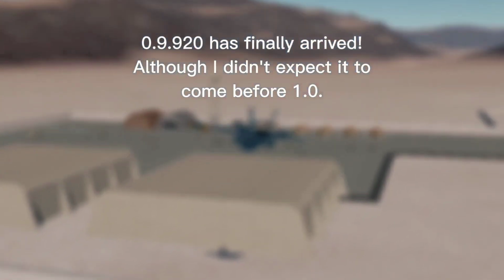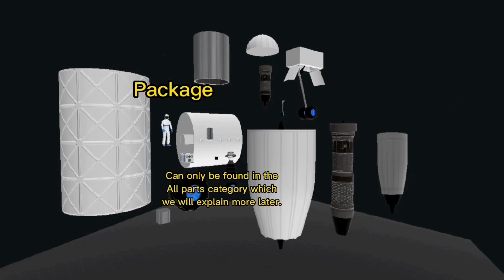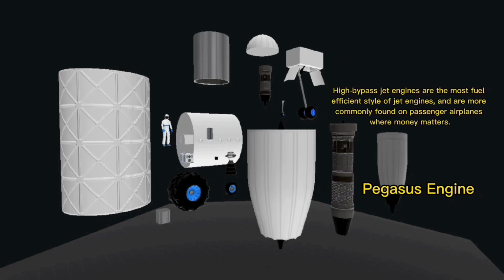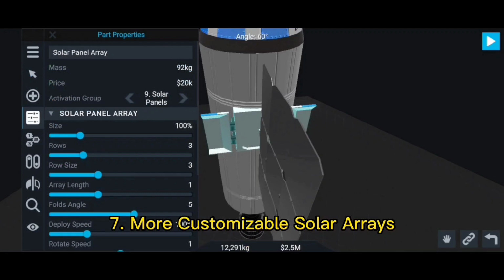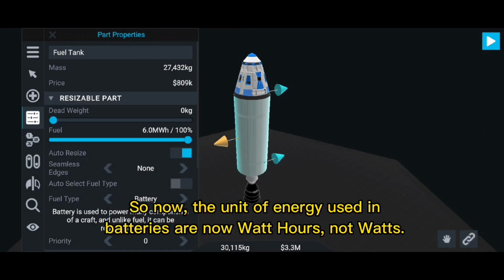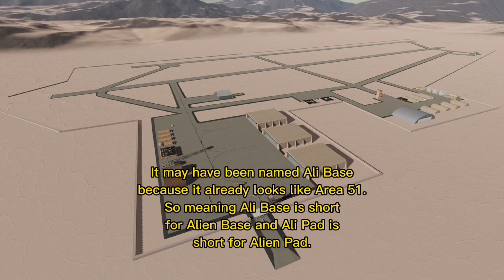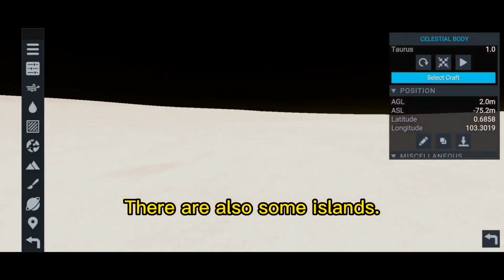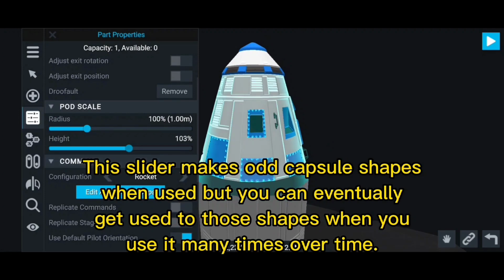SimpleRockets 2 Updates Today: 0.9.921/0.9.926 | Super Duper Big Update! | Ced and Ross Space Agency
Here comes 0.9.921, in Mobile. The rest calls it the last dab because it's the final polishing update before 1.0 but I call it The Update You Never Expected because I didn't expect it to come out because I thought 1.0 would come out after 0.9.910 but 0.9.920 has come out and it has many amazing surprises! Also you are now allowed to use 0 to negative numbers for fold angles because the game fixed the issue and made it extend with it flipped on its y axis from the positive numbers.
Timestamps:
Intro: 00:00
Update Intros: 00:18
0.5: Something to do with Herobrine: 01:26
1. New Game Opening: 01:46
1.8: New Career Button: 02:12
2. Command Disc: 02:24
3. New and Renamed Parts: 03:05
4. Color Picker: 06:32
4.5: Craft Issues: 07:03
5. Camera Updates: 07:20
6. Pinch and Slant: 08:30
7. More Customizable Solar Arrays: 08:58
7.3: RTG: 10:16
7.5: Generator/Fuel Cell: 10:42
7.8: Unit Change: 11:31
8. Getting Round Here: 11:48
9. Your Astronaut is Hired! (new assigning system): 12:08
10. Runway Lights: 12:37
11. Desert Pad: 13:18
11.5: Desert Base is Renamed: 13:38
12. Launch Sound Changed: 13:58
12.5: Gas Generator II Delta: 14:57
12.8: Yuri and Sally's Jetpacks: 15:04
13. Did the Sun just turn blue?: 15:41
14. Droo's Atmosphere gets some realism: 16:04
14.5: Taurus has changed a lot: 16:32
15. Help Button has changed names: 17:10
16. Category Order Change: 17:26
17. Tinker Panel Updates: 17:45
18. Cargo Bay has new Hinge Styles: 18:05
19. Recover Craft: 18:45
20. Landing Gear becomes Doorless: 19:05
21. Capsule's Length can be changed: 19:20
Update Thoughts: 19:38
Credits: 19:57
Outro: 20:30
There may be some editing mistakes but enjoy the video! Also, the sandbox said no research is needed so does that mean there will be research parts in 1.0 or there's simply research in 1.0? You can change the background color of the designer temporarily by going to the eye icon, then pressing background color, and then choose the color you like. Then press ok. This will only apply at that use only. If you get out of the game and then go to the game to the designer, that color would change back to the original.

Default Fuel Grains on the 2 booster parts from 0.9.904 have changed: Ifrit Booster has Ramp Down as default and the Phoenix Booster now has basic has Basic fuel grain as default. There has also been many bug fixes and tweaks.
I will tell you the things that happened on the sub-updates of 0.9.921 when they all release
and the next major version should definitely be 1.0. You can still have the Legacy Sky Sandbox on Planet Studio. There are now Anamorphic Flares but they don't work to me on mobile. Launch issues now also work on the launch craft button when you are at the tutorials and challenges area. Paint now has names. For Pinch, if the fuel tank is a circle, it will make a water drop shape but if it's a square, Pinch will make it a triangle so that you don't have to rotate a fuel tank to make it a triangle that fits on rockets and satellites. There are also states for hired astronauts on assign crew, Available, In Flight: (Celestial Body Name) and Deceased.
Deceased means the astronaut you hired is
dead because of craft failure and you saving it after that. I think the Jetpacks of Yuri and Sally are kind of the same because for Yuri, I recorded it in another phone that doesn't make part details so sorry for that editing mistake. The gyro can still be usable if the gyro needs to be farther than the command pod. The fuel tank battery variant is also still useful when it needs to be placed somewhere farther from the command pod. And the command chip is useful if those circumstances are met with the gyro and fuel tank battery variant and there's no place to connect a piston, hinge rotator and rotator to a command disc if it was ever placed on the craft. Parachutes can now deploy on an altitude on sea level using a button called ASL-Based Triggers.
The actual meaning of the name Ali is:
A - Area
LI - 51 in roman numerals
So meaning I might be right about it also meaning Alien because Area 51 is theorized as
a base for aliens but I might also be wrong because it doesn't have aliens. Recover Craft also makes assigned crew be available to put in a pod again.